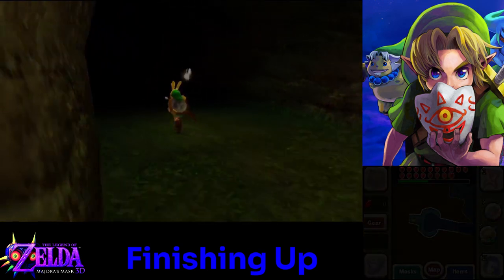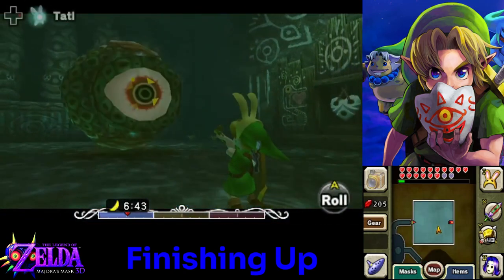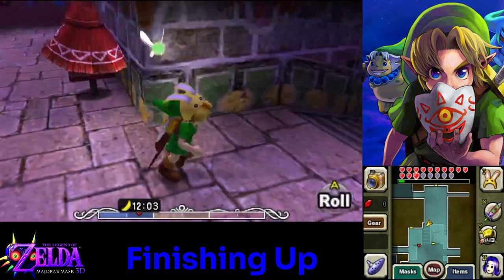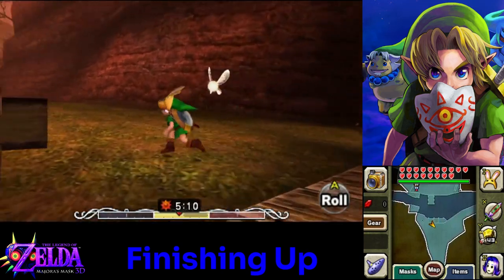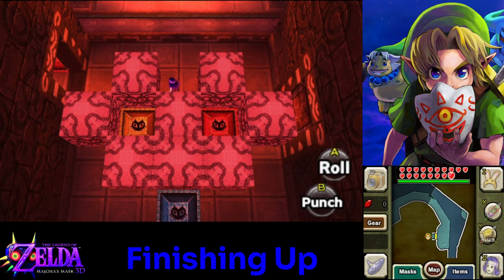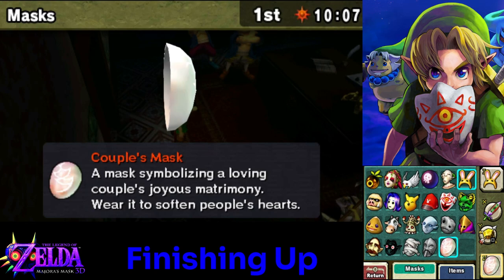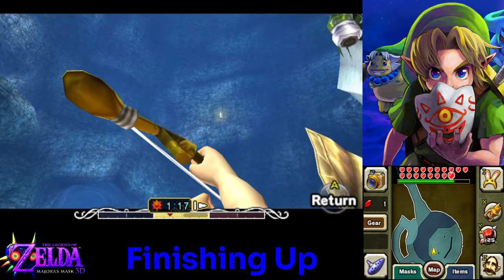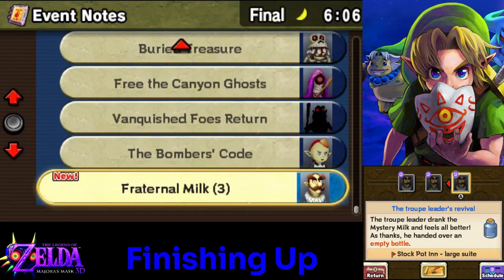Let's Play The Legend of Zelda Majora's Mask 3D 100% Part 22 Final Collection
Hey Everyone! Today I finish up the rest of the side quests! :D

0:00 Talking to Anju
0:42 Secret Shrine
7:13 Heart Piece 46
9:20 Meeting with Anju
12:14 Meeting with Kafei
13:30 Giving Anju the Pendant
17:13 Sakon's Hideout
22:30 Kafei and Anju Reunite
23:30 Couple's Mask
23:50 Heart Piece 47
24:45 Bottle 7
27:21 Lighting the Torches
28:45 Boomerang Mini Game
29:10 Lulu's Picture
30:00 Heart Piece 48
30:18 Goron Hotel Room
31:20 Lottery